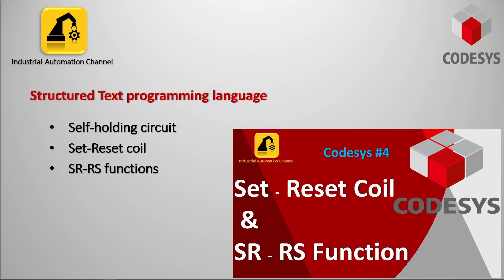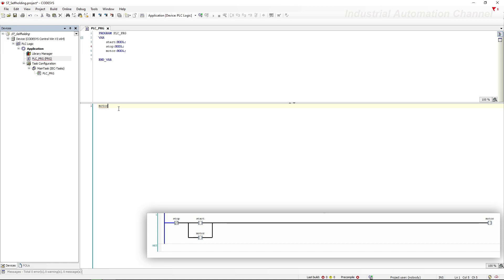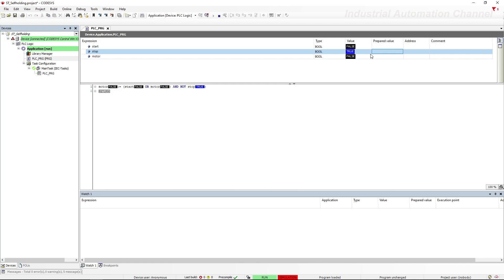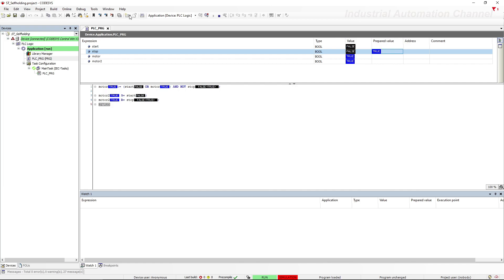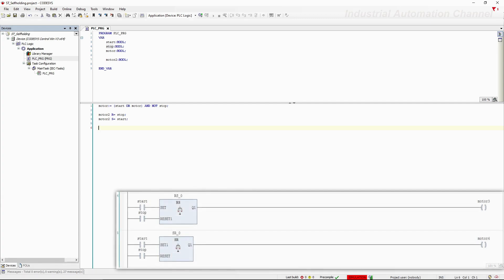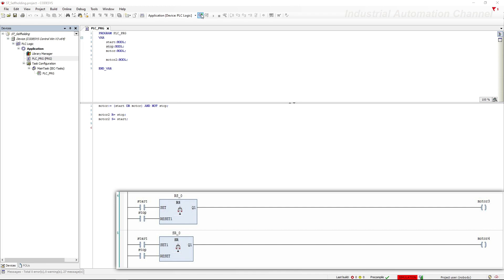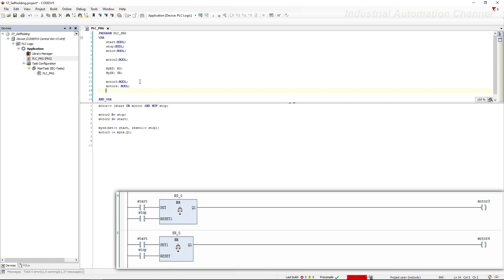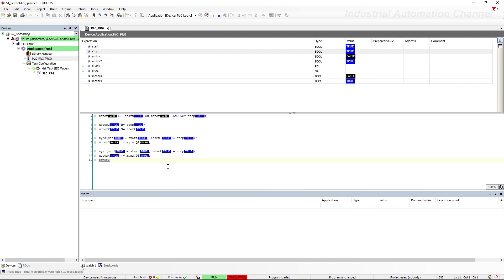Codesys #15: Self-holding circuit, set reset coil and SR RS functions with structured text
In this video, you will learn how to write a self-holding circuit in Structured text programming language and using Codesys.
You will also learn how to use set reset coil and SR RS flipflop functions in Structured text.

⌚Timestamps:
00:00 - Intro
00:38- What is self holding circuit
01:08 - Self holding circuit with Structured Text
03:16 - Set Rest coil with Structured Text
06:08 - SR RS flipflop functions in Structured Text